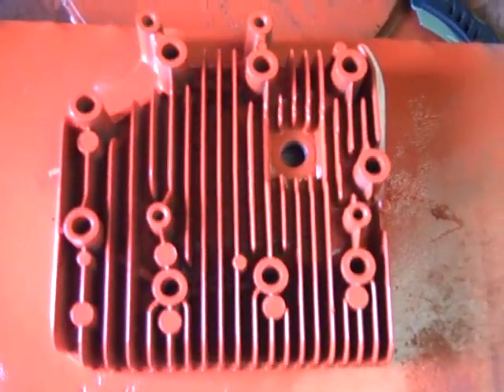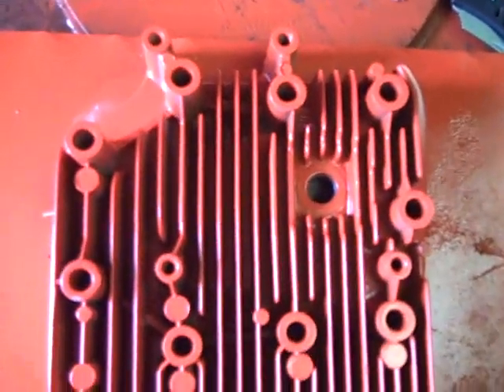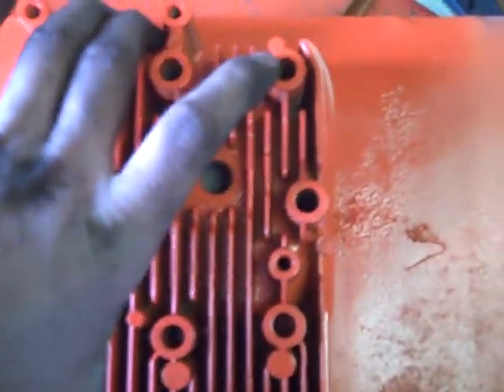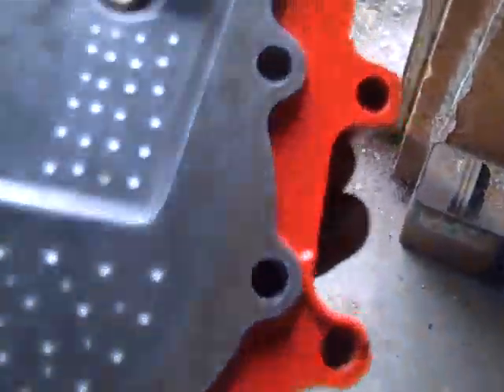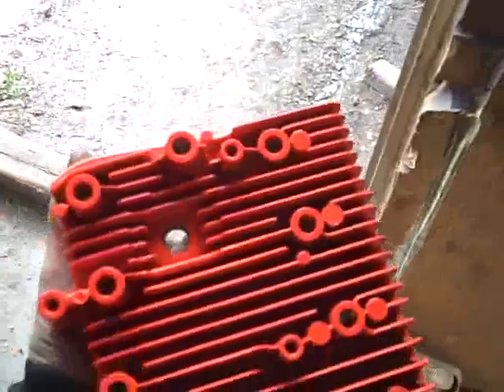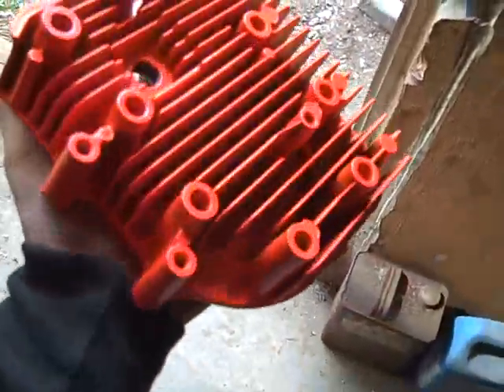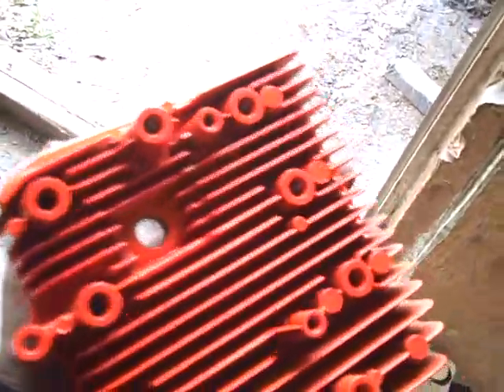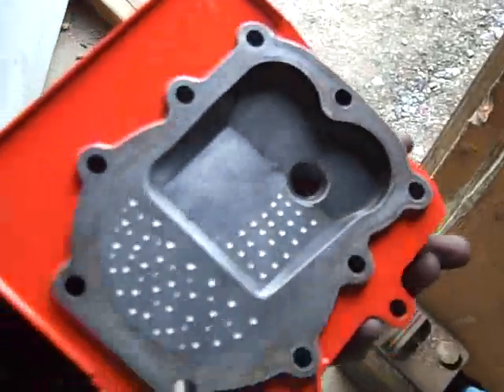racing mower part 3